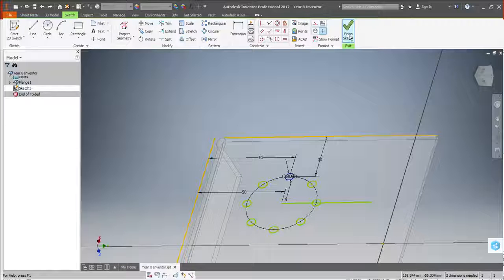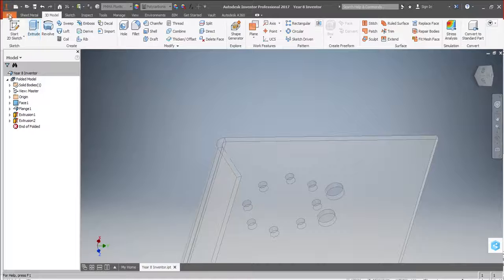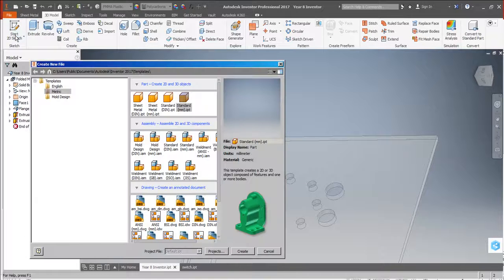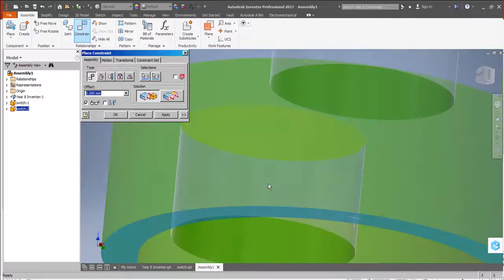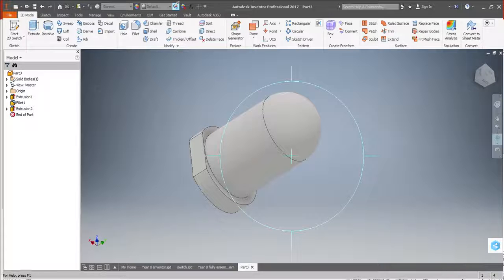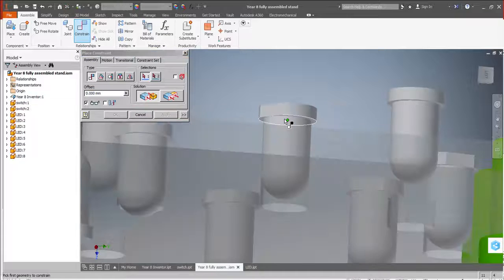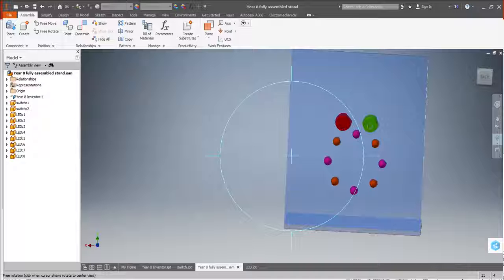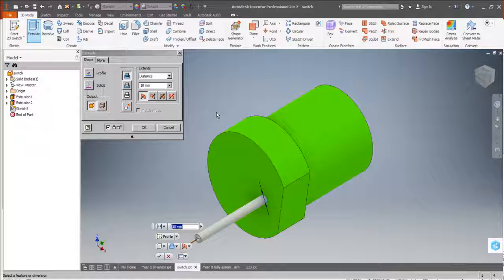Heathside Year 8 Engineering Inventor2